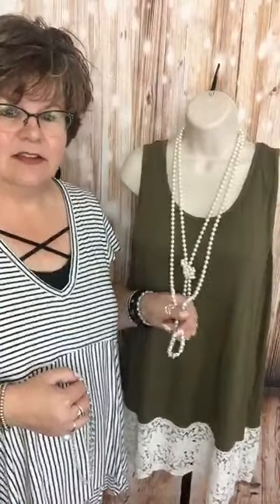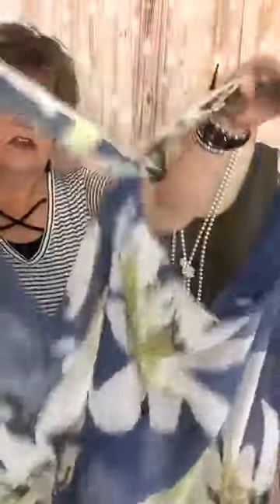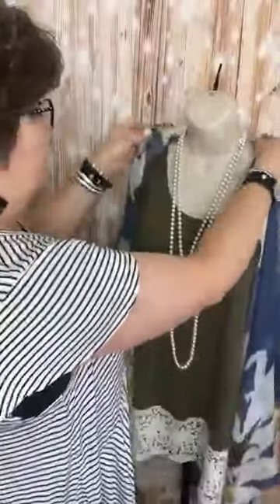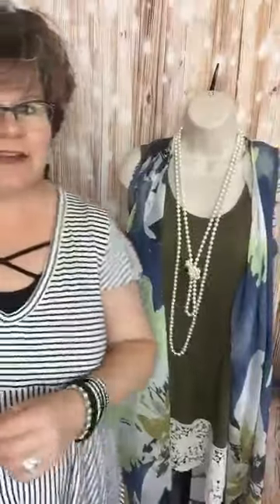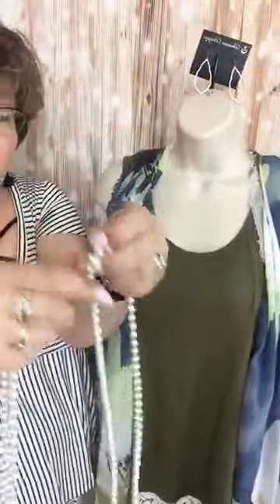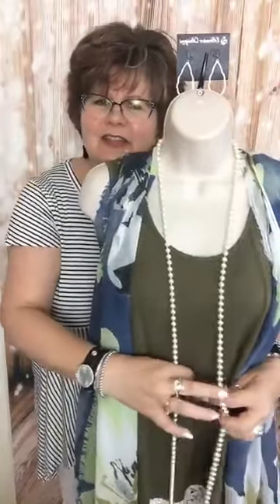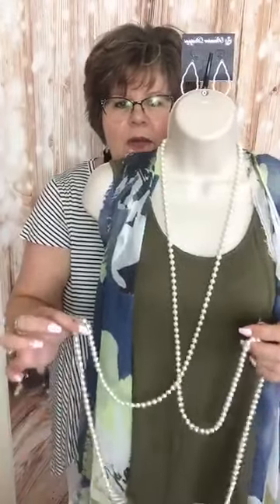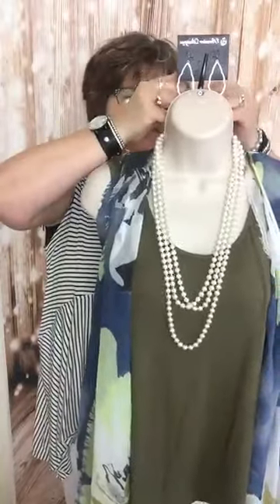Ways to Wear Premier Designs Opening Night Pearls, Wink, Seabreeze, and Copper Canyon necklaces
Who doesn't love looooong pearl necklaces? While this video features Premier Designs Opening Night Pearl necklace, all the tips and tricks shown here can also be applied to the blue-gray Wink necklace, mint green Seabreeze necklace, and Copper Canyon necklace. Enjoy!